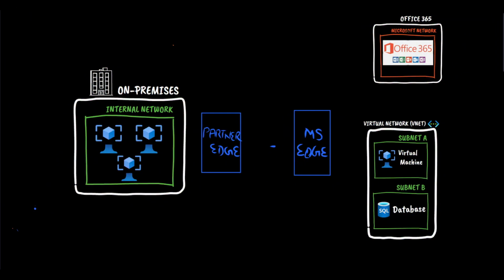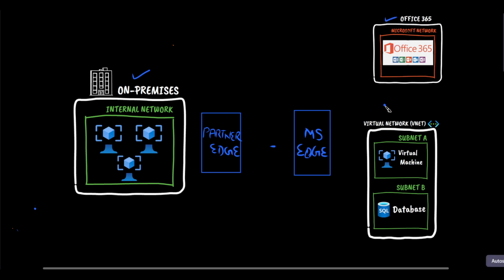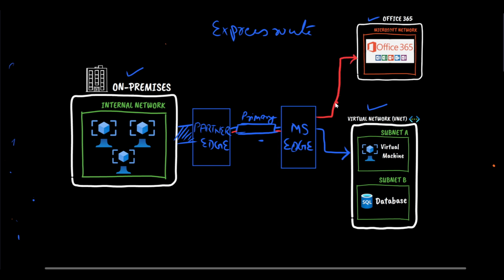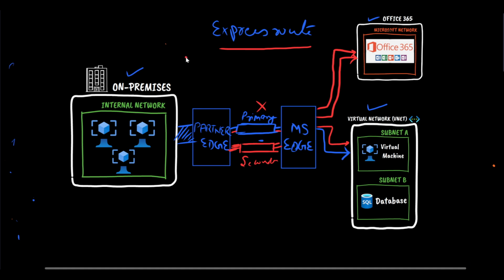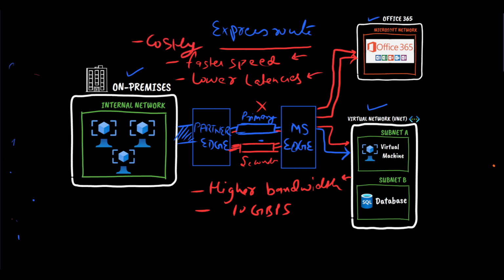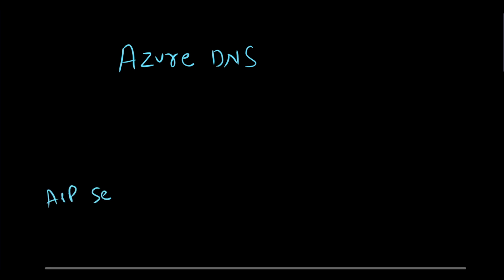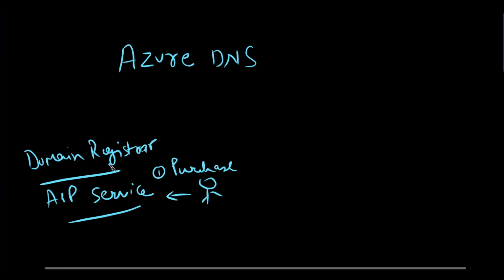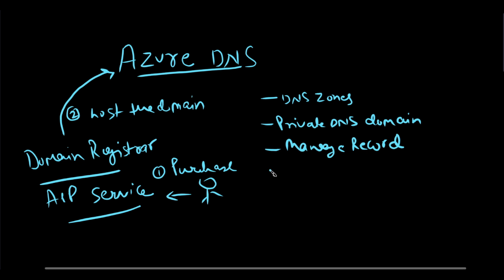Day14 - Azure Express Route and Azure DNS ( Domain Name Server)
Welcome to Day 14 of az900withpiyush about Azure Express Route and Azure DNS. In this video, we'll provide you with a detailed understanding of the concepts, features, and benefits of Azure Express Route and Azure DNS, empowering you to effectively leverage these services for your cloud networking and domain name resolution requirements.

Don't miss out on this opportunity to gain valuable insights into Azure Express Route and Azure DNS. Watch now and optimize your Azure deployments with these powerful services by Microsoft Azure!

Explore the concepts, features, and benefits of these powerful Microsoft Azure services. Enhance your cloud networking and domain name resolution with secure connectivity, improved performance, high reliability, scalability, and simplified management.

✅ By the end of this video, you will learn:
- Overview of Azure Express Route and Azure DNS
- Concepts, features, and benefits of Express Route
- Concepts, features, and benefits of Azure DNS
- Enhanced security, improved performance, reliability and availability
- Scalability and simplified management of Express Route and Azure DNS